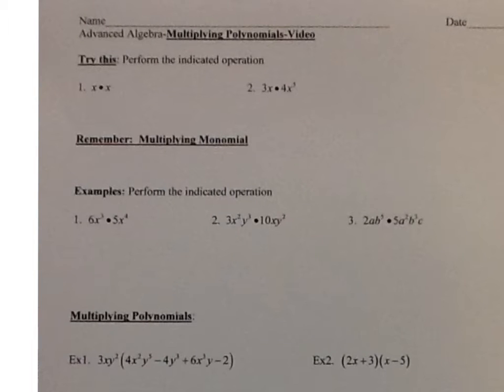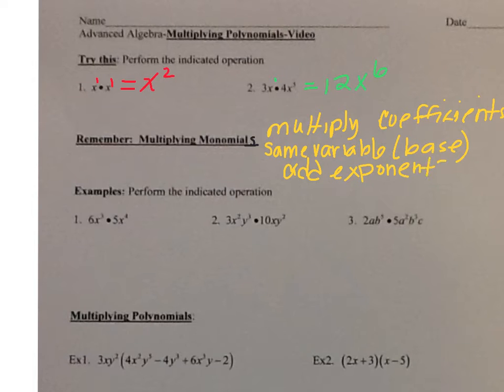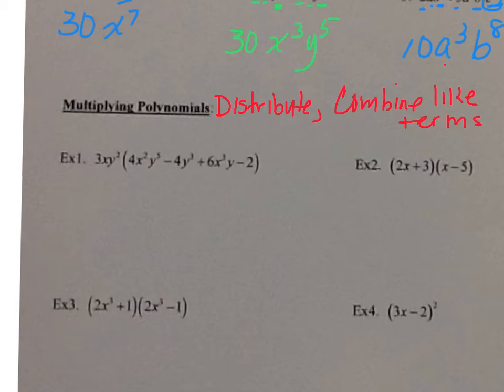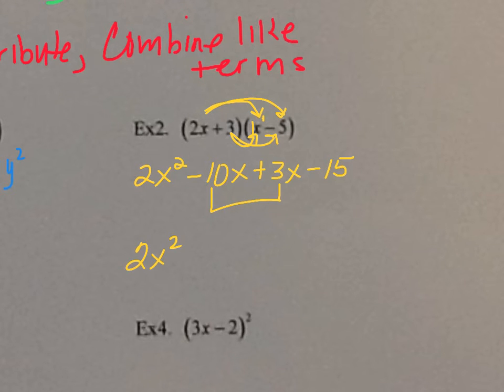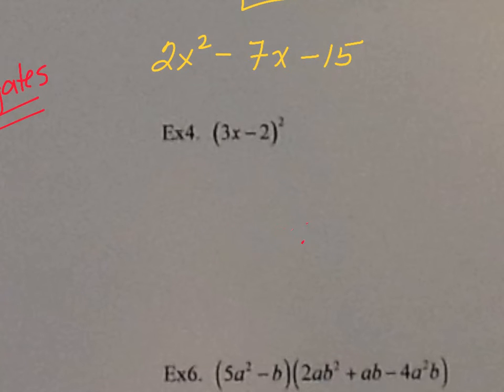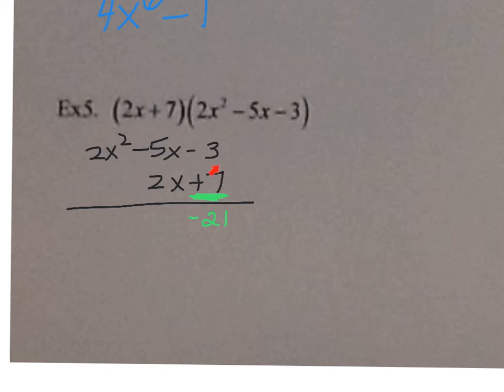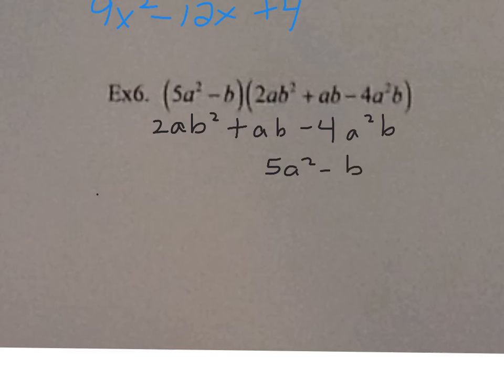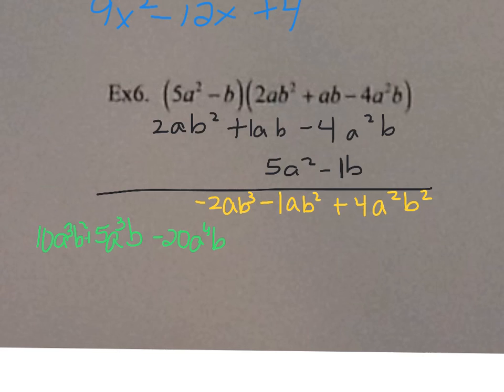AA Multiplying Polynomials